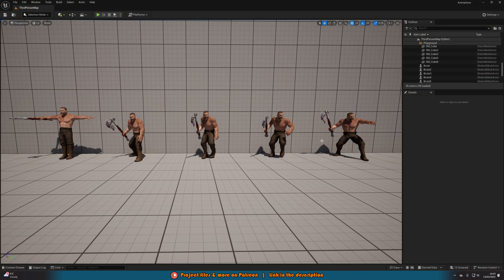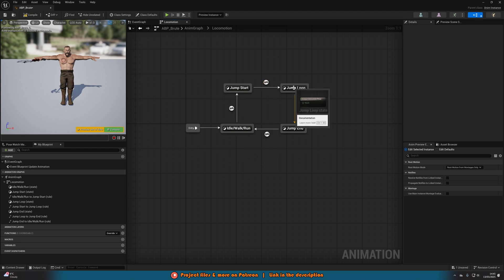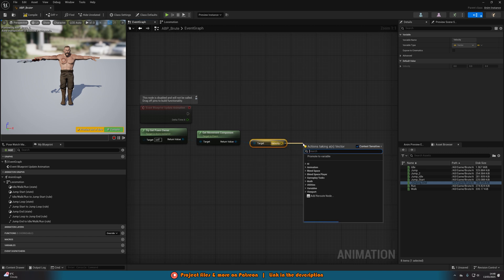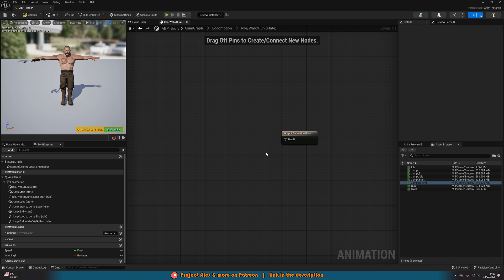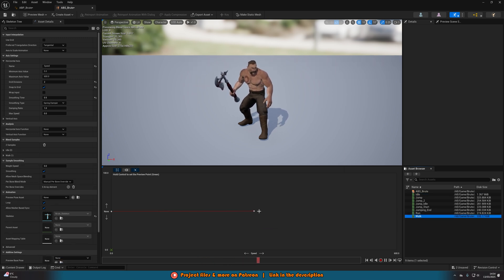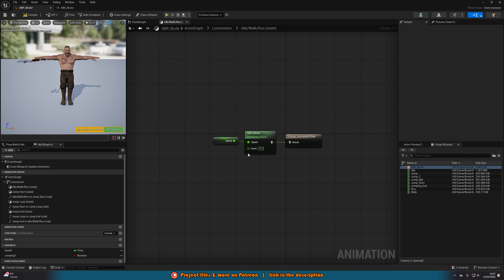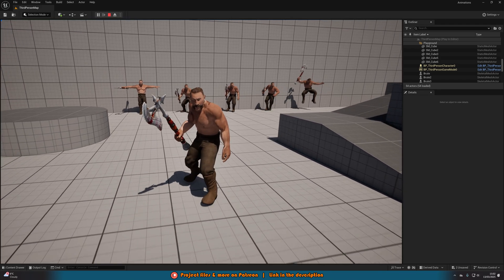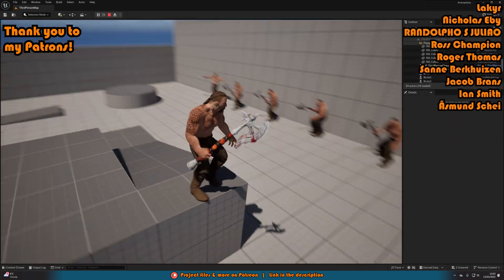How To Animate Your Character In Unreal Engine 5 With Animation Blueprint And Blendspace (Tutorial)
In this video we’re going to create an animation blueprint and blendspace to smoothly transition between your animations in your game, such as idle, walk, run and jump.

🔗Resources